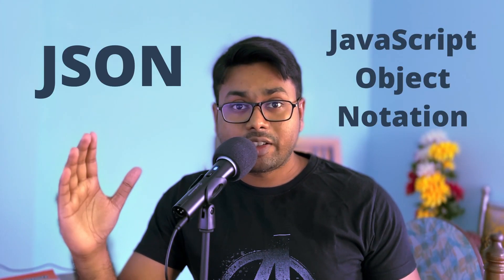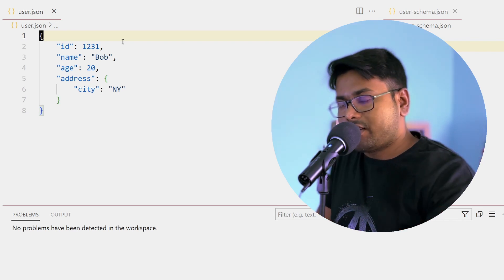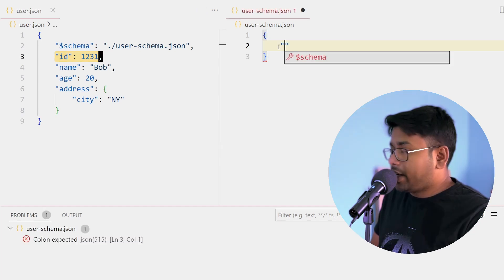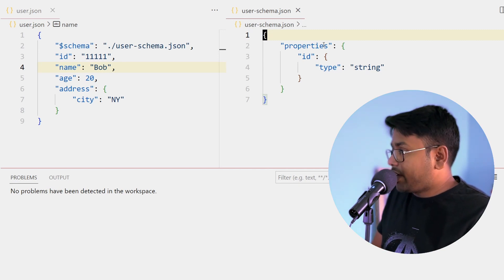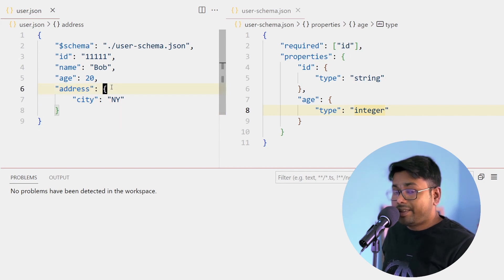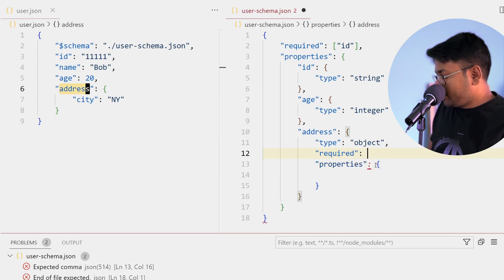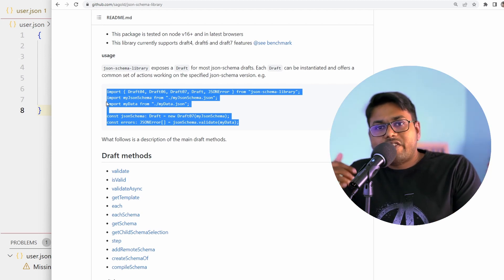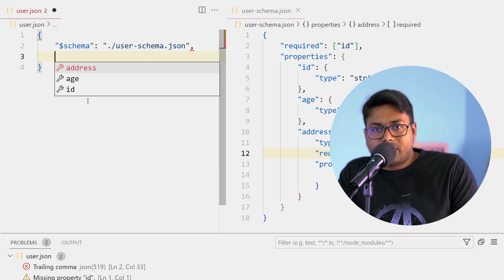Validate JSON with JSON Schema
0:00 - Intro
0:17 - Link JSON Schema with JSON
1:18 - Object Properties in JSON Schema
1:57 - Required Properties
2:37 - Nested Properties
3:36 - Documentation and Validators
4:06 - IDE Autocompletion